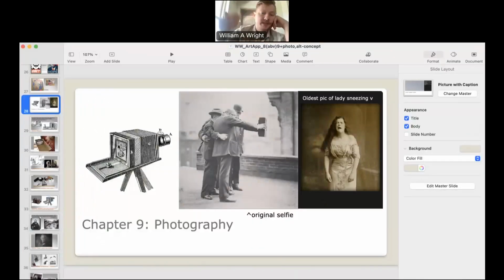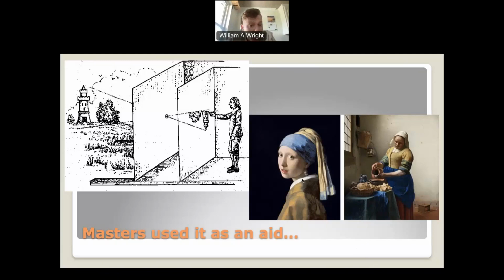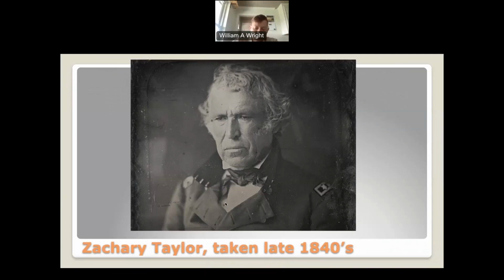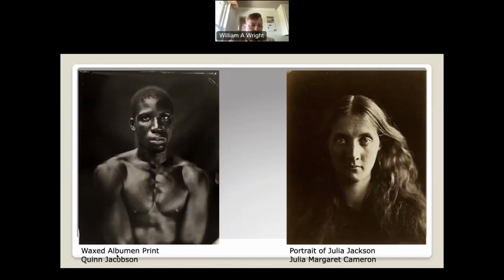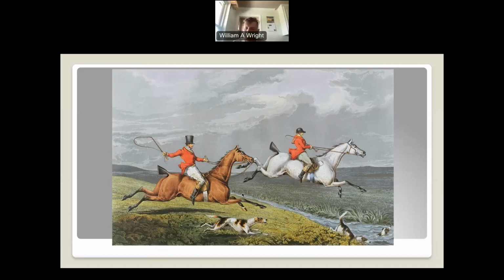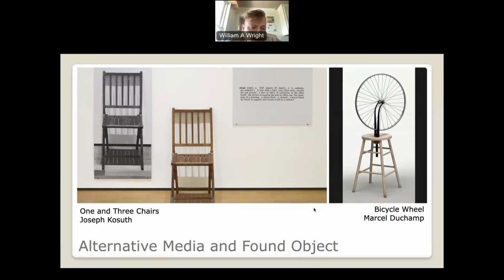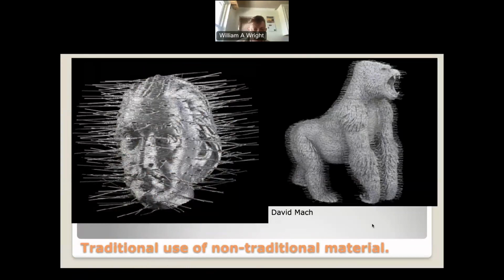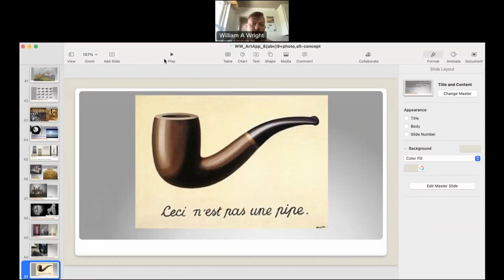Mr. Wright's Art Class: Living with Art, Chapter 9 - Photo+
This video reviews Chapter 9 of Living with Art, going over Photography. I also add some extra info on the IDEA as medium and alternative media.

The slides are the second half of a slideshow combined with Ch. 8. So it's really Part 2.